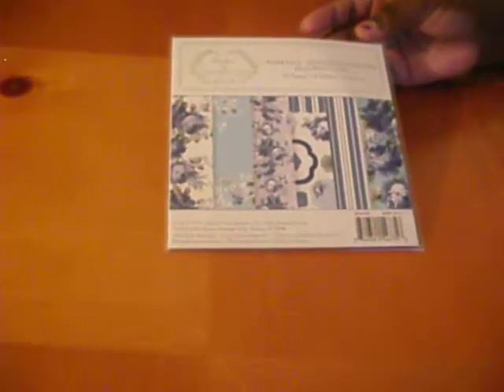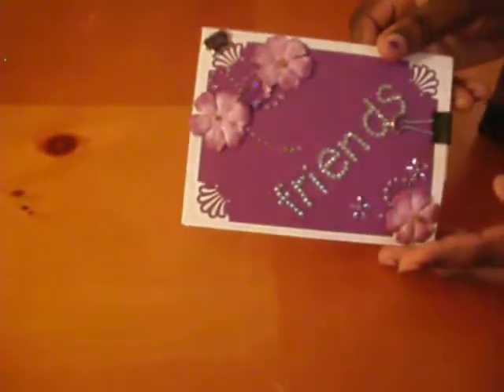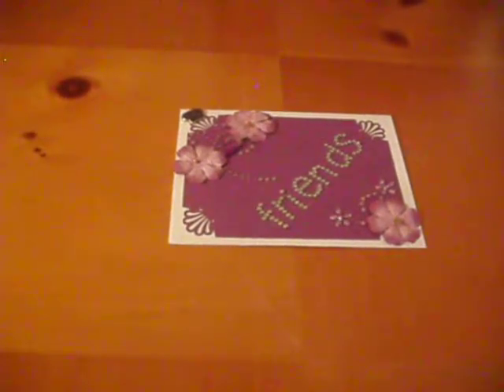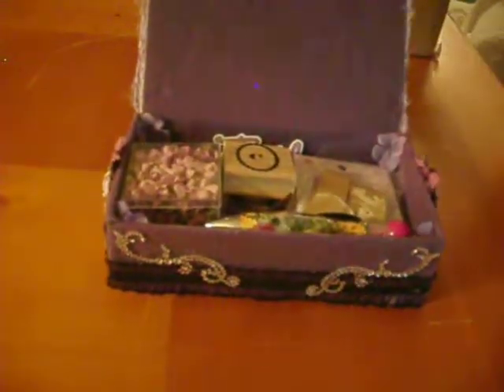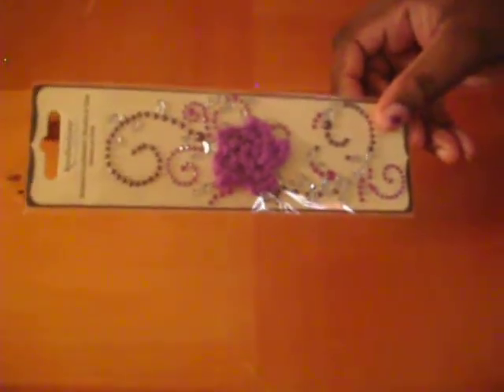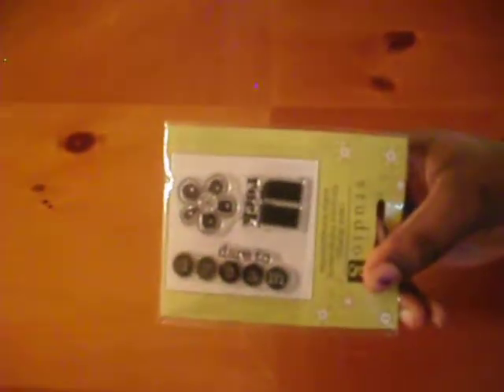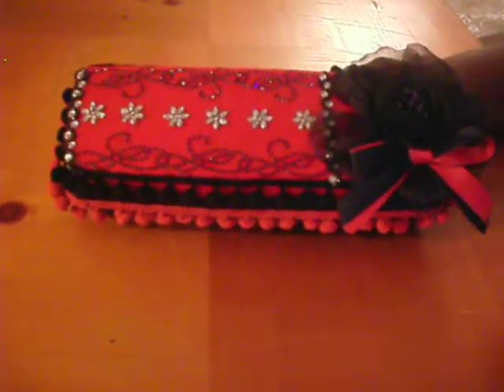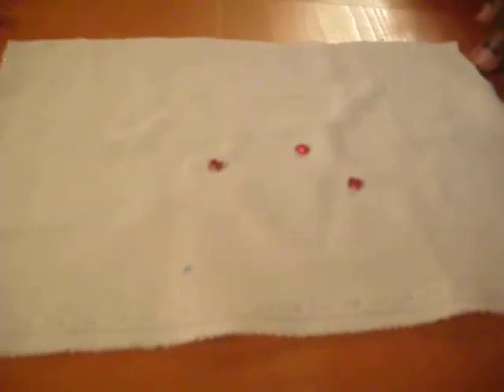Swaps From Meka @ MDS 2013 Egg Carton & the Glitz Girl Cigar Box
My sista girl Meka over at MDS was my swap partner and guys she spoiled me with the goodies! Meka thank you for all the wonderful goodies and the beautiful creations! I truly do love them both. TFW!